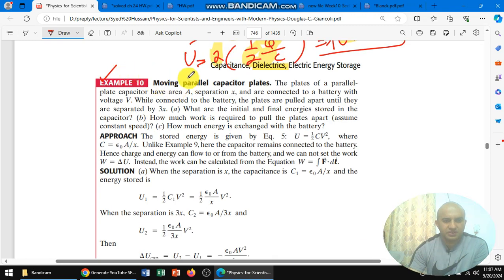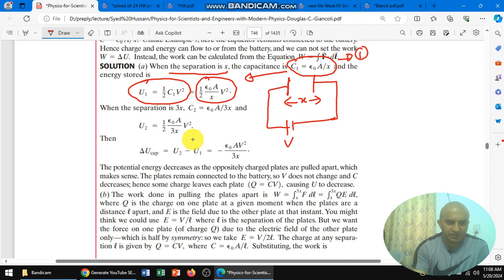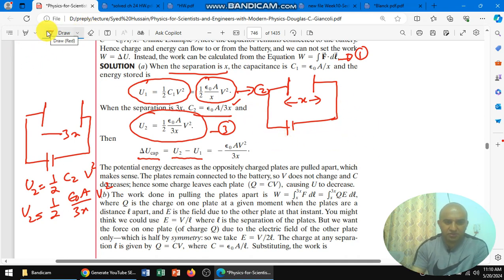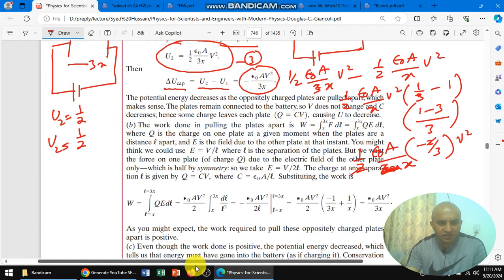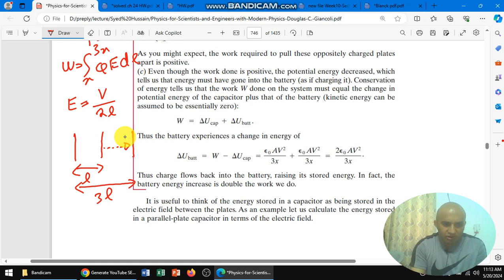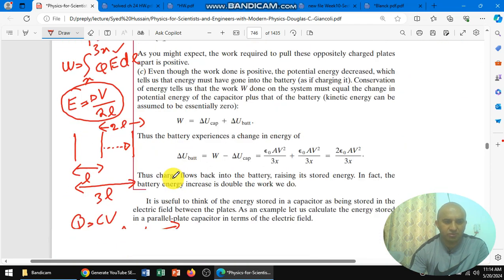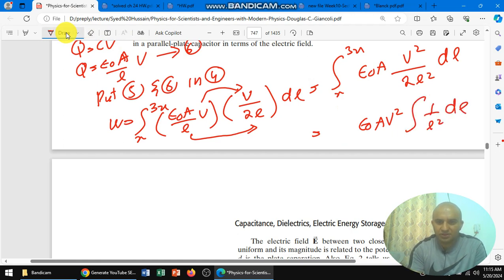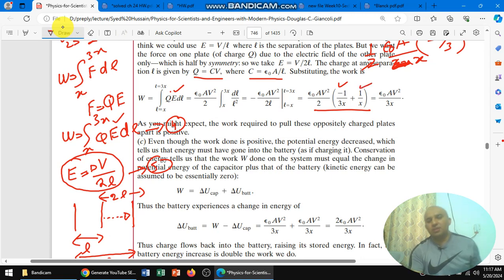Lec-13 Part A | CH 24| EXAMPLE 10 Moving capacitor plates | Physics-for-Scientists & Engineers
EXAMPLE 10 Moving parallel capacitor plates. The plates of a parallelplate capacitor have area A, separation x, and are connected to a battery with
voltage V. While connected to the battery, the plates are pulled apart until they are separated by 3x. (a) What are the initial and final energies stored in the capacitor? (b) How much work is required to pull the plates apart (assume constant speed)? (c) How much energy is exchanged with the battery?
In this captivating video, we delve into the fascinating world of capacitor plates and their energy storage dynamics. Witness the shocking experiment that reveals the true impact of plate movement on capacitor energy. From initial to final energies stored, work required, and energy exchange with the battery, this video uncovers it all. Join us on this journey of discovery and unravel the mysteries of capacitor plate energy effects.